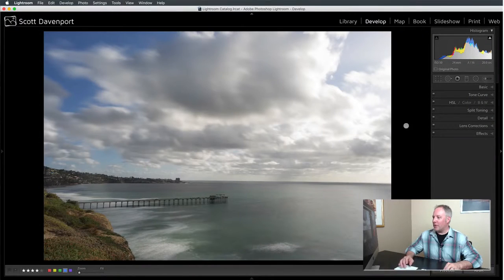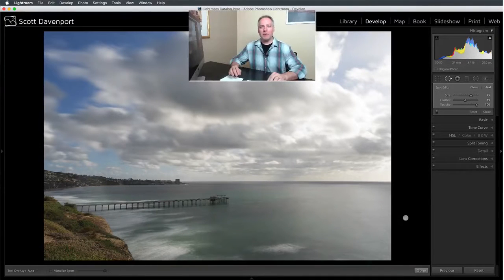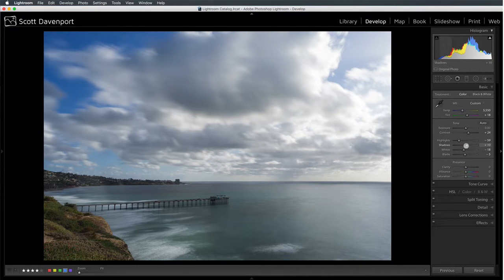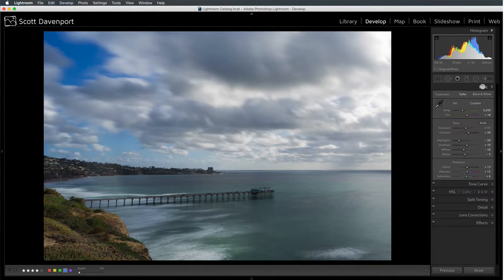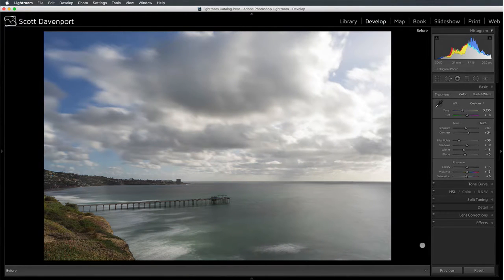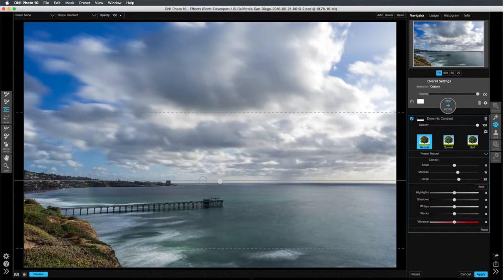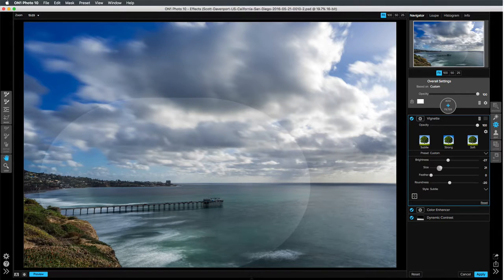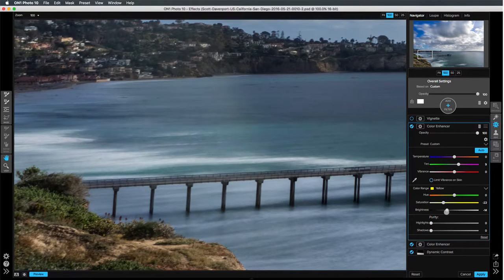In Post: Live Edit #141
Join me In Post for another unscripted, unpracticed Live Edit! I do a fair amount of wrestling with crop and color adjustments processing this photo of the Scripps Pier in San Diego.